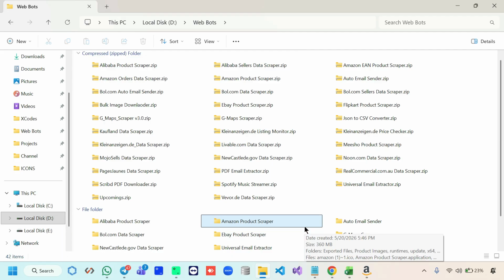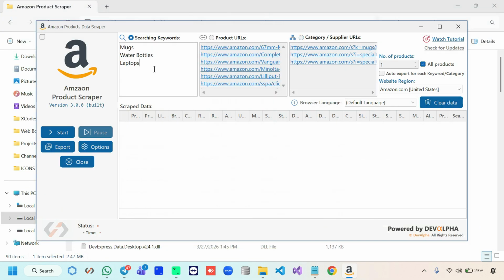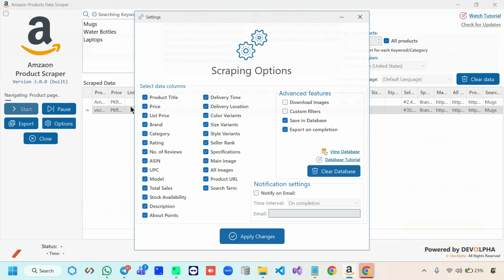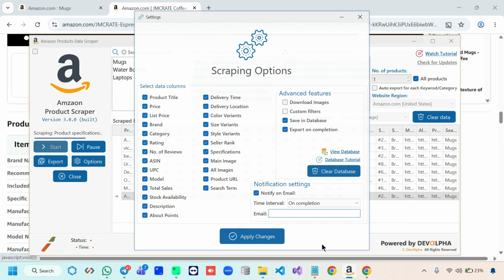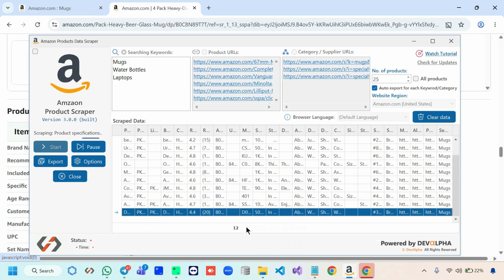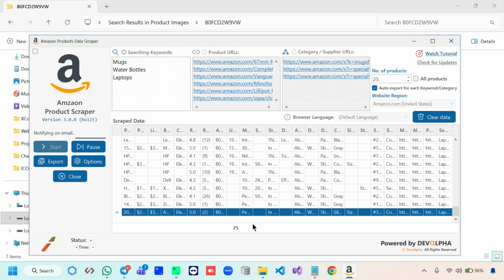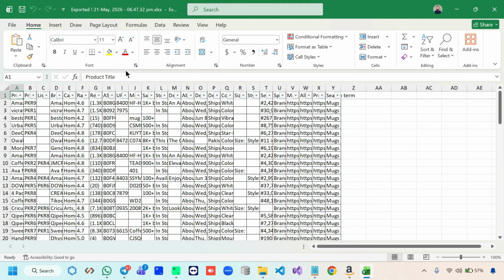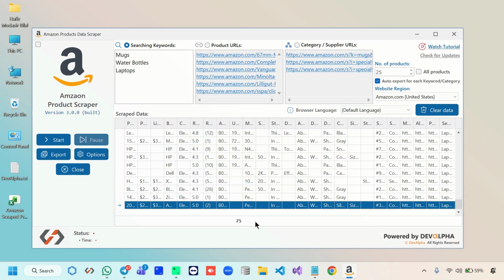How to Scrape Products Title, Price, ASIN Number, Images & Other Data from Bol.com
Scrape & Extract Product Title, Prices, ASIN, Images & much More Data from amazon with Amazon Product Scraper v3.0 Powered by DevAlpha

Recently, I have developed a most powerful automation tool Amazon Product Scraper v3.0 to Extract Product Title, Prices, ASIN, Images & much More Data from amazon. This video demonstrates all of its features, workflow, and results.

Best regards,
Mudasir

➔ Chapters:
00:00 Introduction
00:26 Installation
00:36 Input
01:30 Settings
01:43 Start
02:14 Scraping
02:36 Data Columns
02:51 Images Downloading
03:28 Database
03:53 Email Notification
04:11 Features
04:43 Scraping..
07:20 Export
08:34 Output
09:07 Outro & CTA